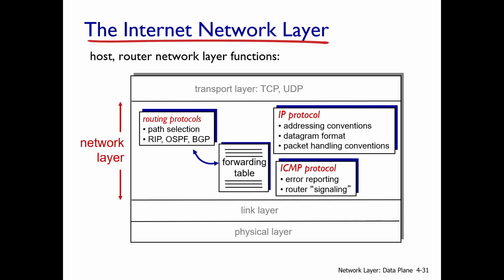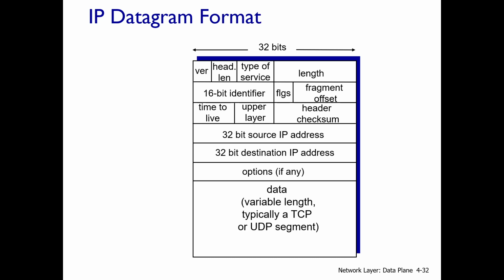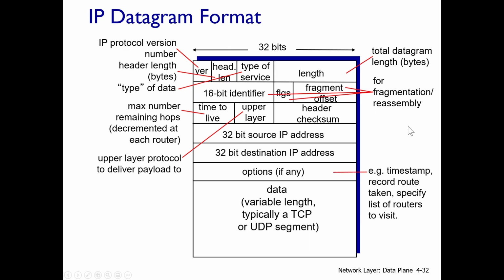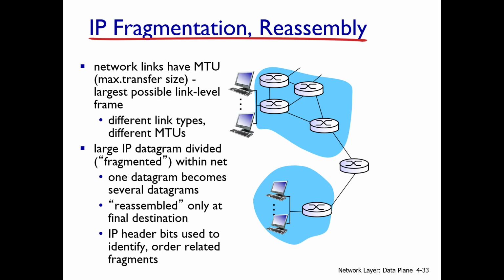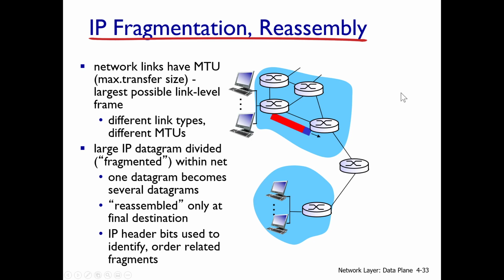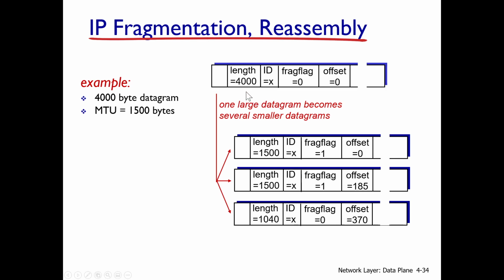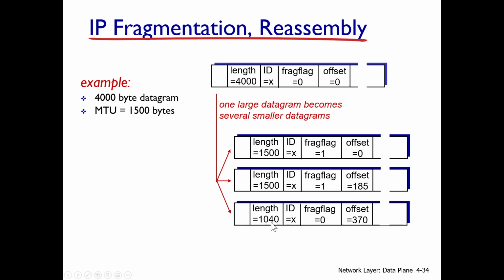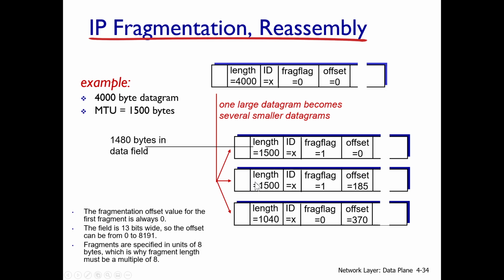Chapter 4 - Slides 30-35